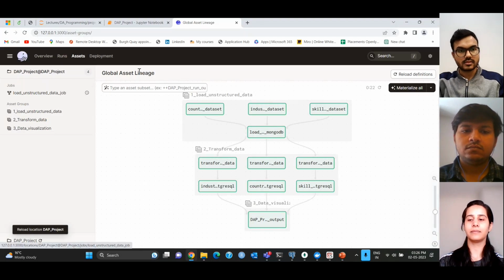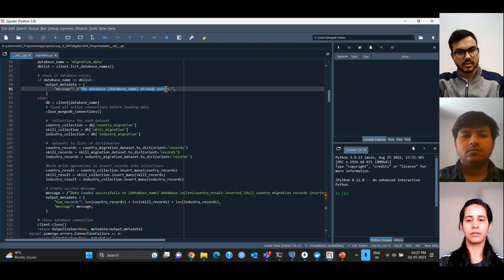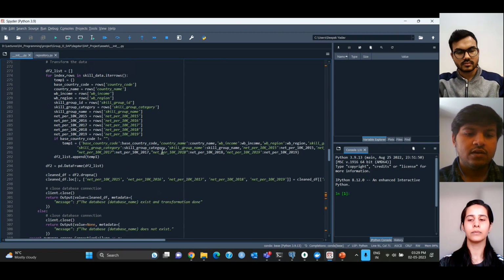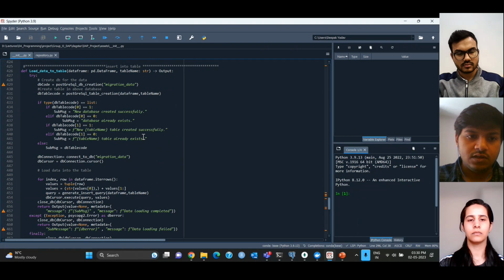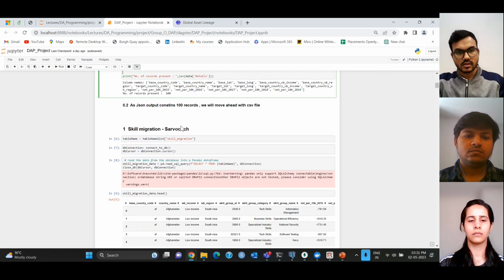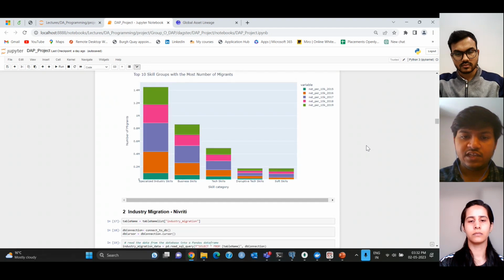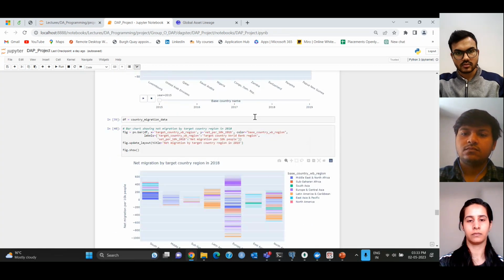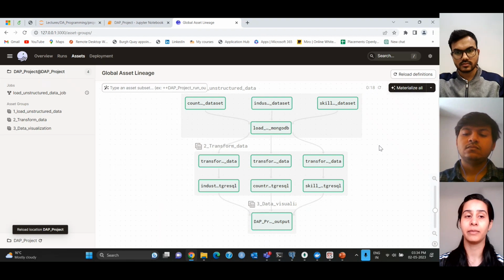Global Talent Migration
Abstract—This project aims to analyse and identify trends of
migration in relation to country, industry and skill. The LinkedIn
- World Bank partnership has created a comprehensive dataset
that tracks the movement of LinkedIn members worldwide.
Three datasets have been used for analysing talent migration
across countries, industries and skills. Docker is used to run a
choice of databases which is Mongo DB and PostgreSQL to store
and manage data. Data analysis and visualisation are done on
Jupyter Notebook using Python. Preprocessing, transformation,
analysis and visualisation tasks are performed using Python
libraries such as pandas, numpy, matplotlib and seaborn. To
build and manage a robust and reliable data pipeline Dagster
is used. ETL (Extract, Transform, Load) process for datasets
followed by storing results in PostgreSQL is performed using
Dagster.
Index Terms—python, dagster, skill, country, industry